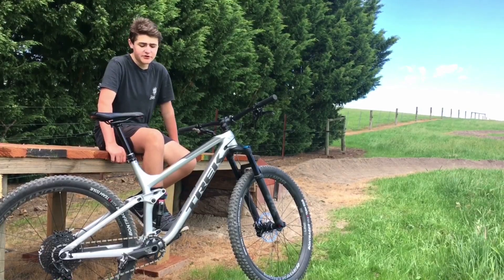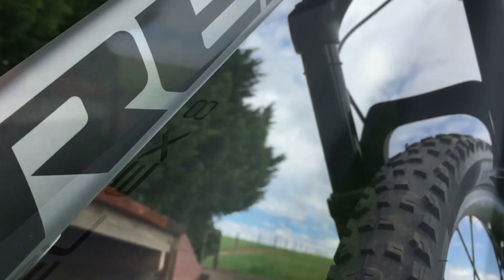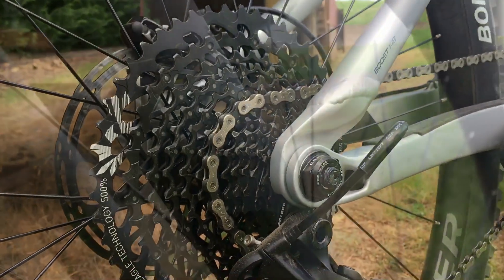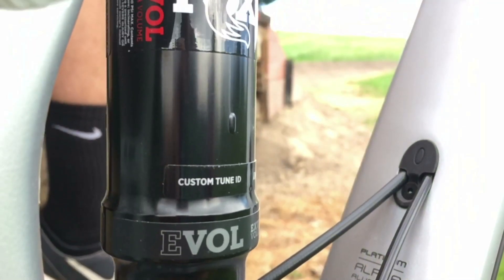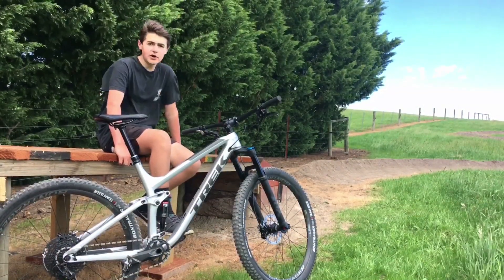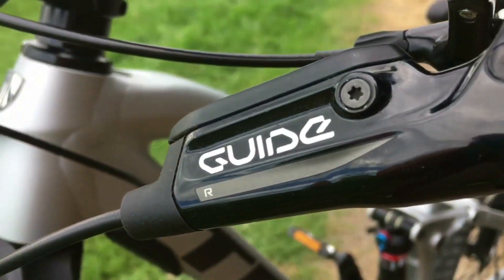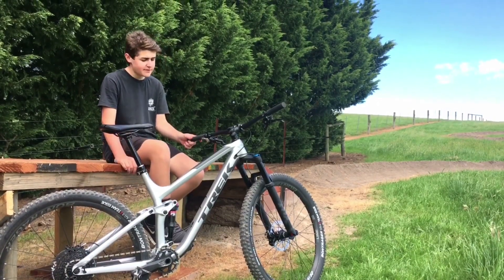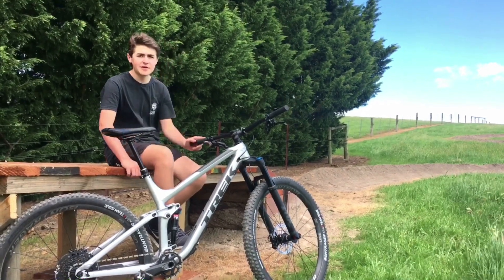2018 Trek Fuel Ex 8: Review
UNITED TRAILS